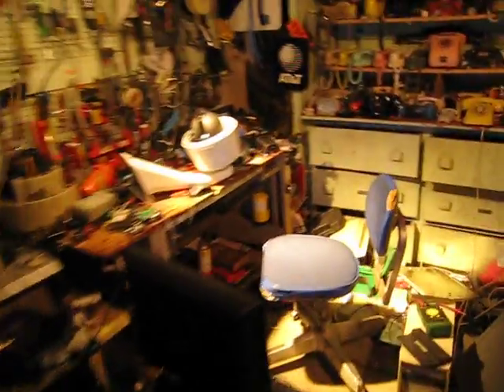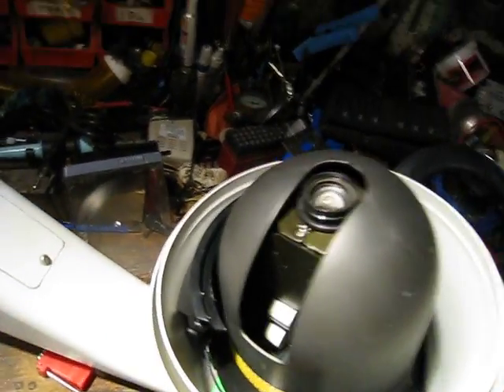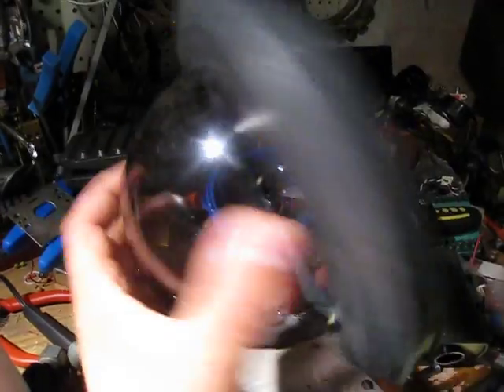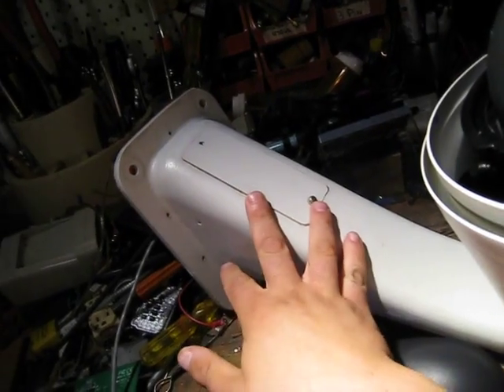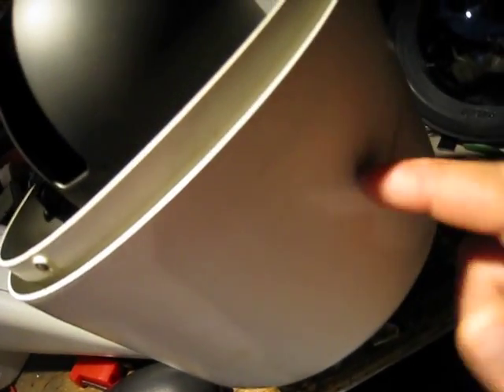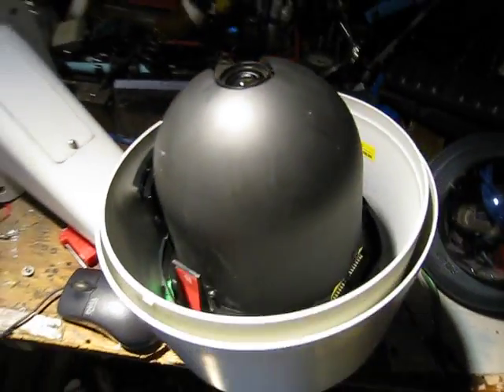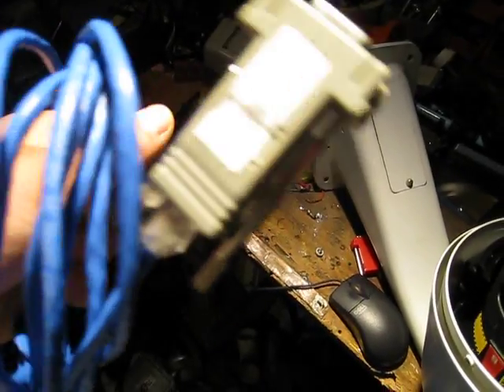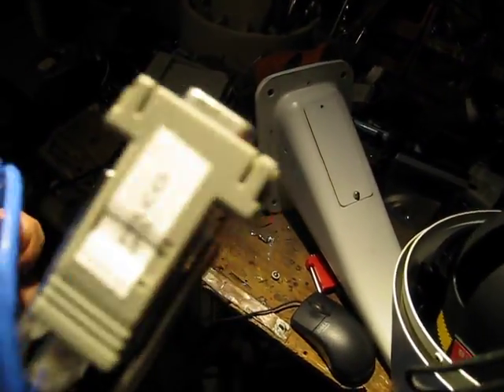Pelco Spectra 3 PTZ camera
My $5 Pelco Spectra III camera, showing the basics of it.